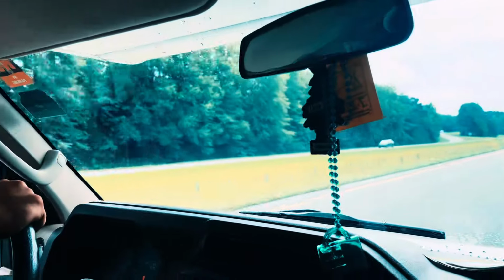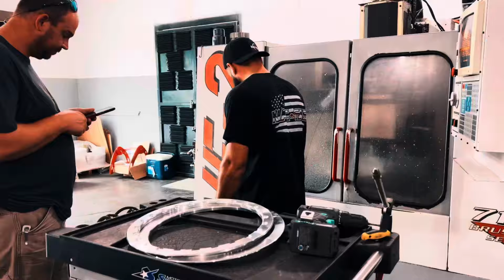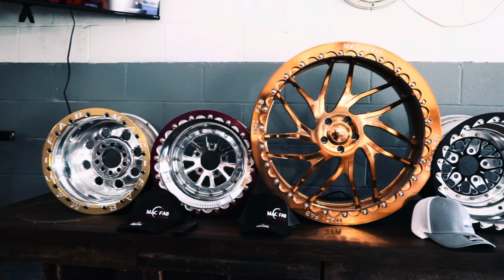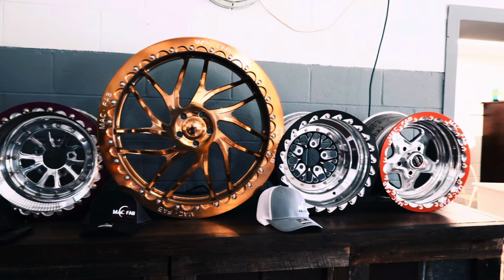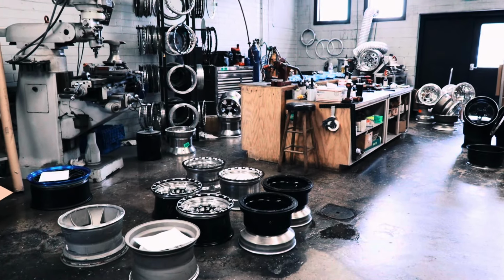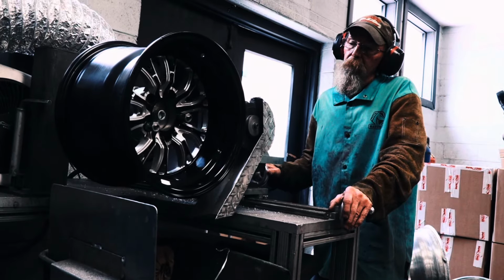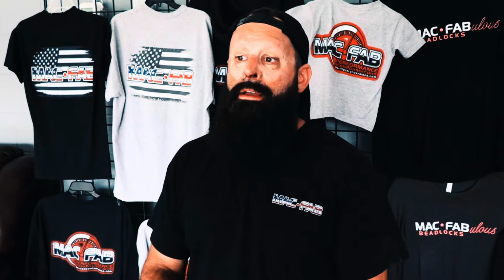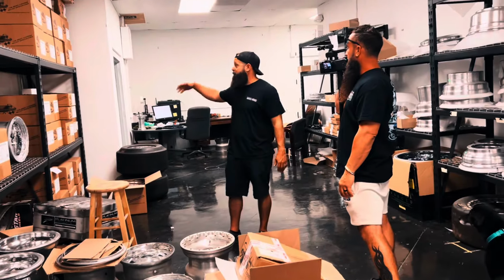LYLE BARNETT/MACFAB BEADLOCKS TOUR‼️Behind the Scenes Look.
Join us as we go behind the scene to bring you this exclusive look of macfab beadlocks and how they are made. We also got a set done for us‼️